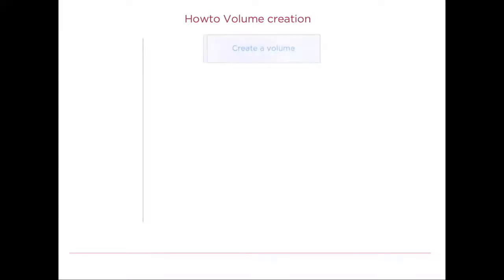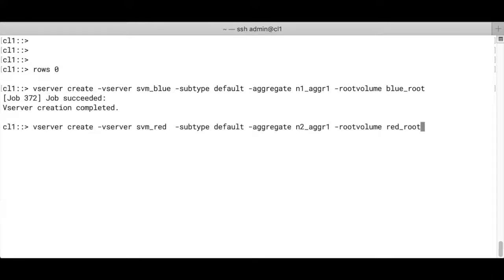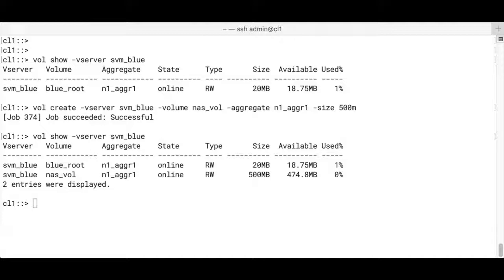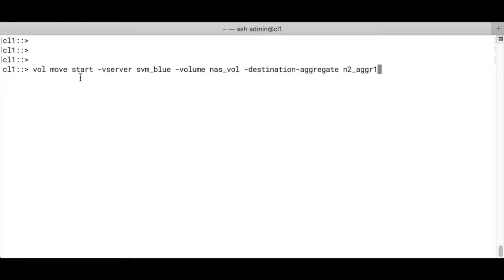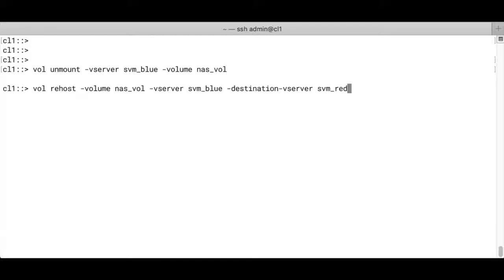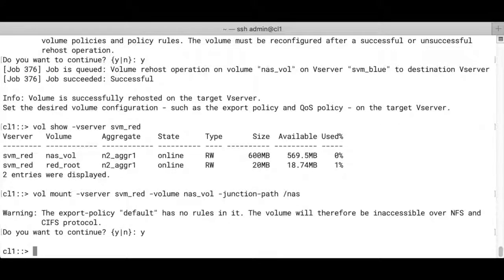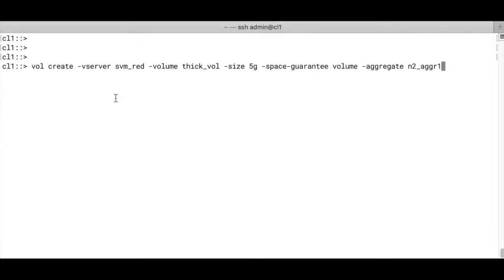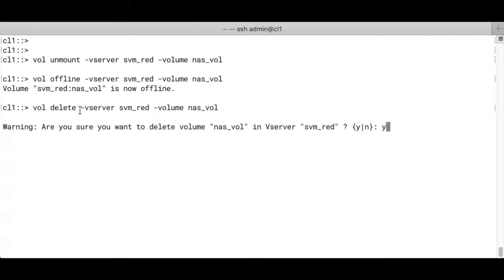NetApp HOWTO Volumes part2 cli